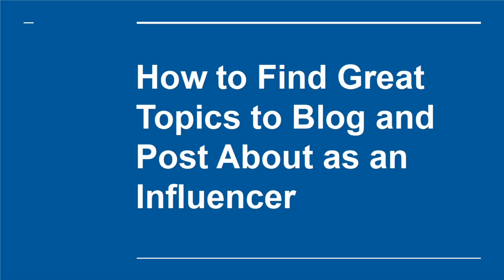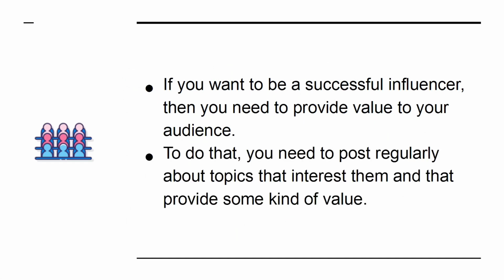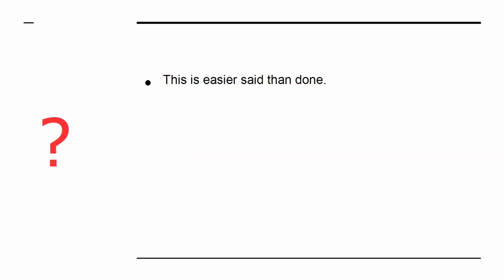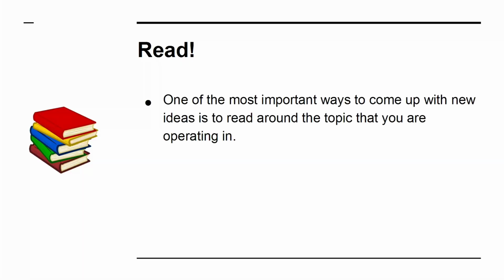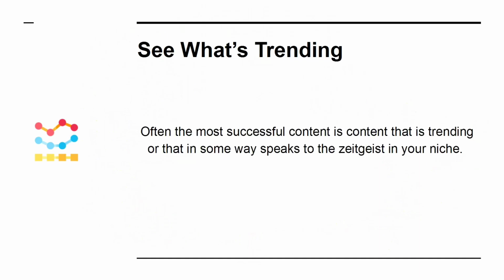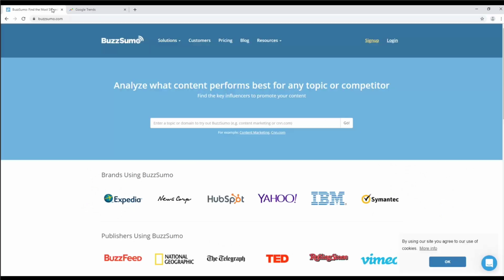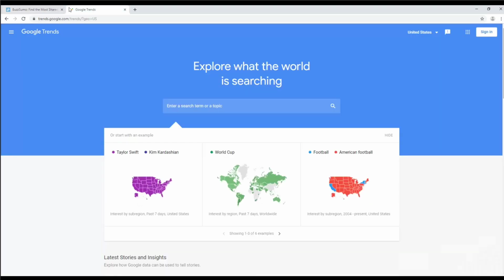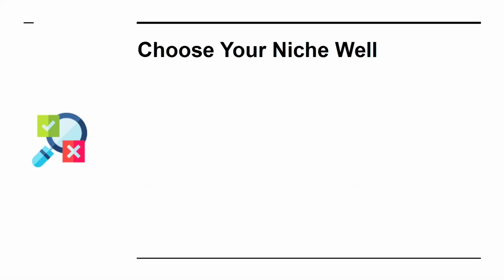Unlocking Influencer Marketing Gold: How to Find Irresistible Blog Topics!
🚀 Ready to skyrocket your influencer marketing game? In our latest video, "Unlocking Influencer Marketing Gold," we dive deep into the secret sauce of successful campaigns! 🌟 Discover how to find irresistible blog topics that captivate your audience and keep them coming back for more. From niche insights to trending ideas, we’ll equip you with the tools you need to stand out in a cluttered market. 💥 Don't miss out on valuable tips and strategies to enhance your content strategy and maximize engagement. Click play NOW and start turning those golden ideas into reality! 🙌

1️⃣# YouTube Monetizeton Service Get Monetizeton Fast. More Information Click The Link Below✨

3️⃣# Tubemagic: YouTube Automation ✨
How I made $300k last month from YouTube working 30mins per day

4️⃣# Submagic Ai videos✨
Don't just take our word for it, over 500k creators and businesses are already using Submagic, including big names like Grant Cardone and David Goggins! 😎 So come on board and join the Submagic community today! 🚀

⚡MDC : High Life Travel

1.Earn an Unlimited 10% on Your Sub-Partners. In the case that you introduce another partner to XM, the new partner automatically becomes a sub-partner of yours. For this, we reward you with 10% commission on all the earnings generated by that sub-partner. There is also no upper limit on sub-partner commissions.

⚡Best New Generation AI Sales funnel :
Ready to Leverage The Power of a REAL A.I App That's Unlike Anything You've EVER seen before? Revealed: NEW, Artificially Intelligent Web-App Will Write, Create, Host, Publish AND Syndicate Hollywood-Quality Videos FOR YOU In ANY Language and ANY Niche In 3 Minutes or Less! So You Can Get More Traffic, Make More PROFIT & Dominate Your Niche WITHOUT Wasting ANY Time Writing Scripts, Recording VoiceOvers Or Even Creating Videos Yourself - EVER Again

🌟Tube Mastery and Monetization by Matt Par! Tube Mastery and Monetization is the best YouTube course and community on the market. It reveals how Matt Par runs 9 different YouTube niche channels without even showing his face.

Your Queries 🔍
how to do content marketing
marketing
marketing strategies
digital marketing
how to create topic clusters
content marketing
marketing analytics
how to advertise your business
how to gain followers on twitter
linkedin marketing
marketing strategies for small business
how to increase followers on twitter
how to get twitter followers
what is digital marketing
marketing show
how to gain twitter followers